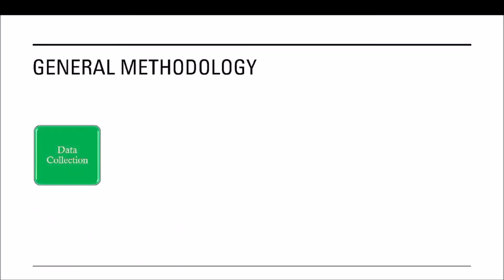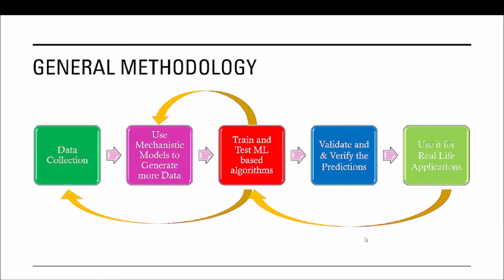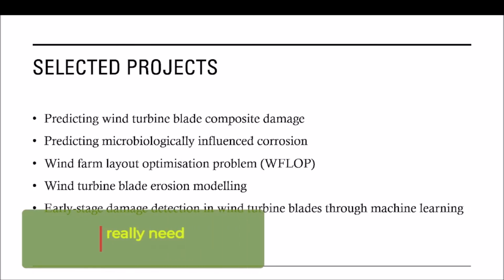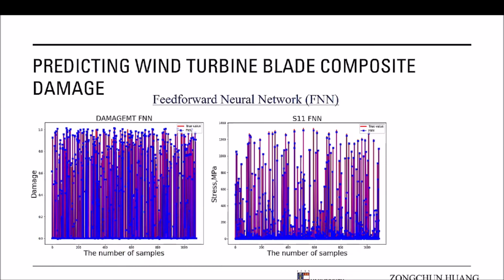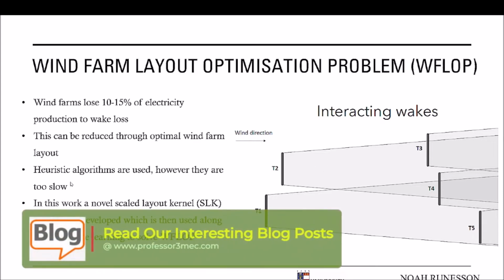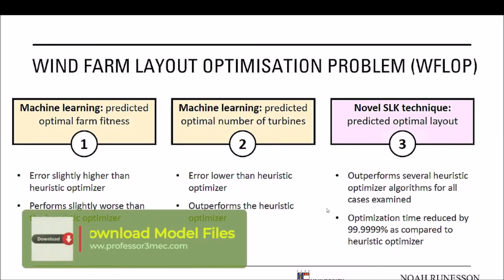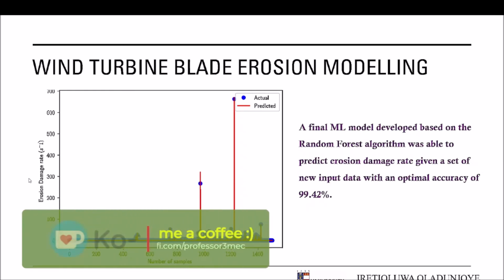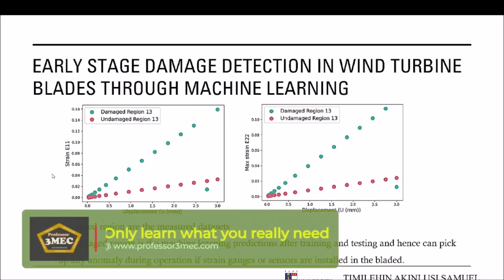Machine Learning and AI in Engineering Applications: Some interesting projects and ideas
In this video, I discuss some of our recent projects related to machine learning and deep learning used to predict different phenomenon in oil and gas & renewable energy applications.